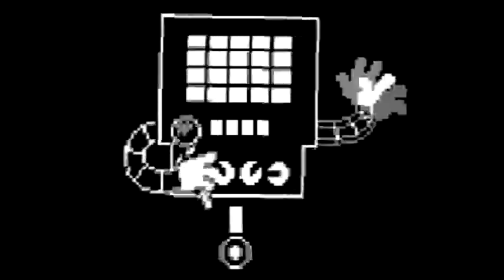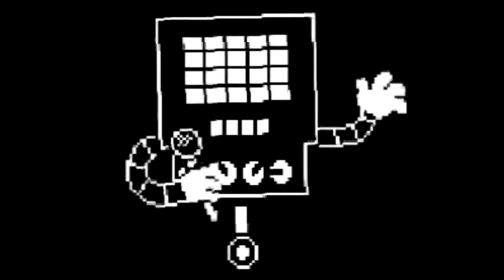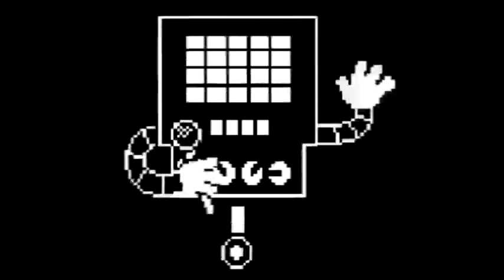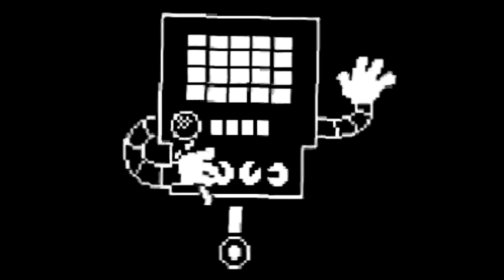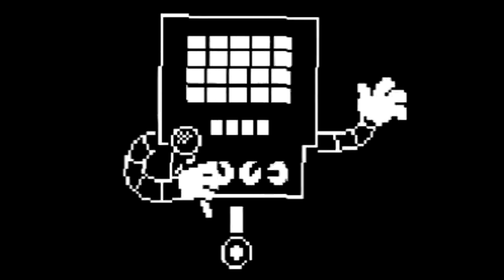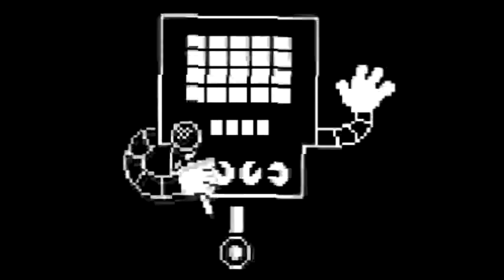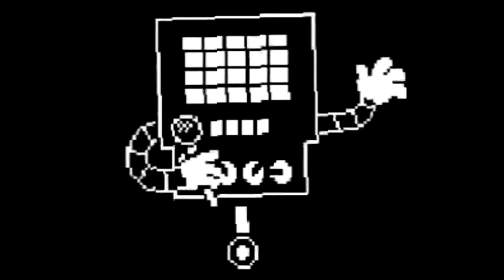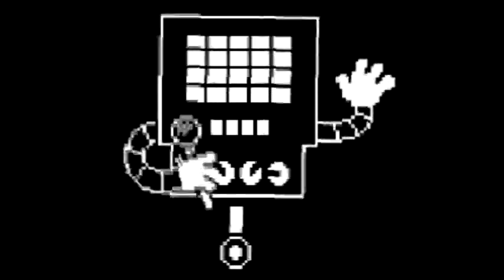My attempt of making the iconic chase scene with Undyne with my sounds, while also being Mettaton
A. Mettatonnnnnnnnnnnnnnnn Undyne Chase scene

Music in 2:04